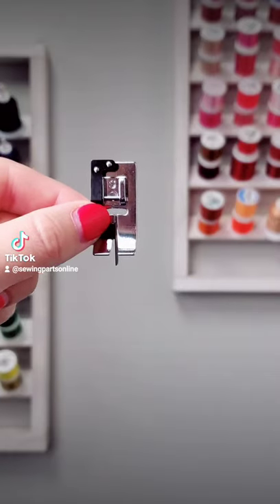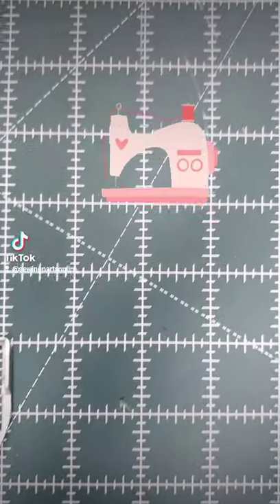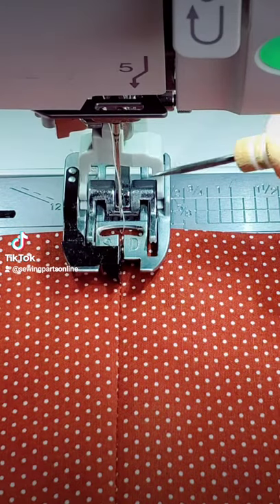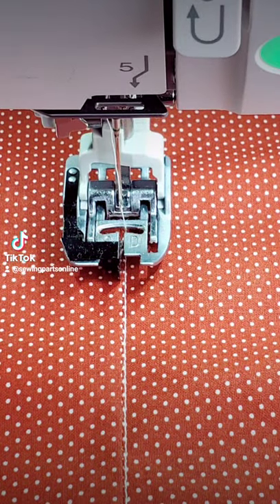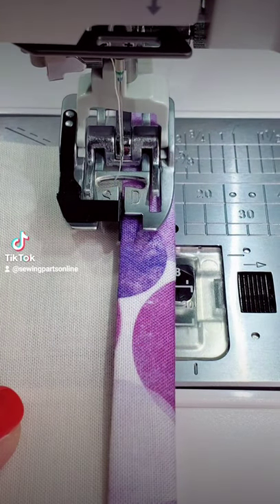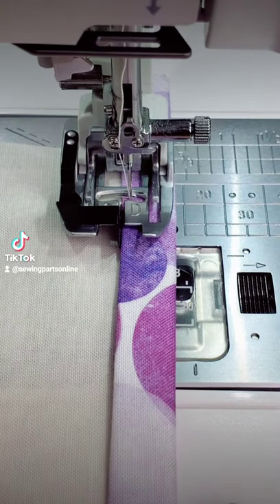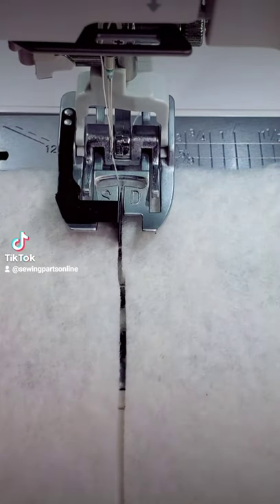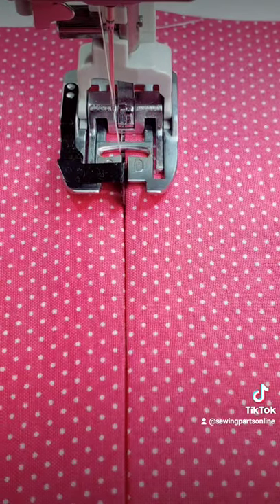Check out the Stitch in a Ditch foot! Such a great sewing machine accessory!